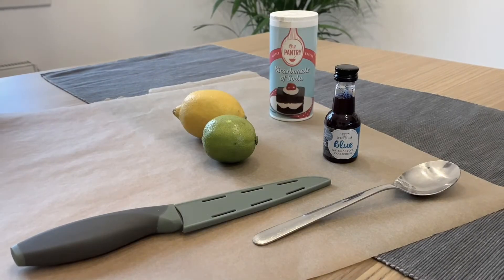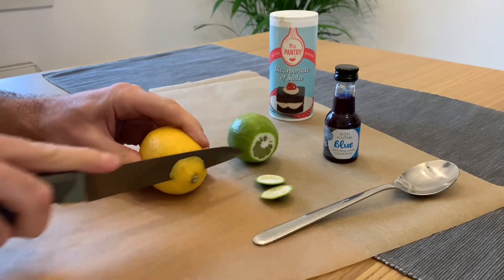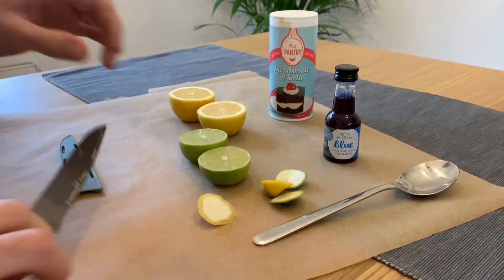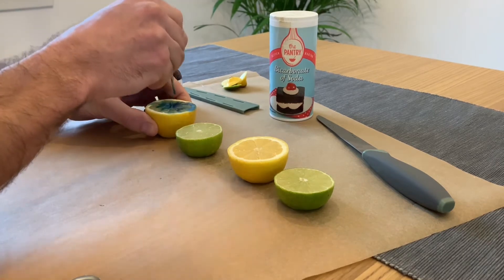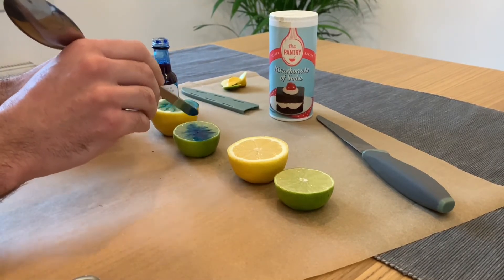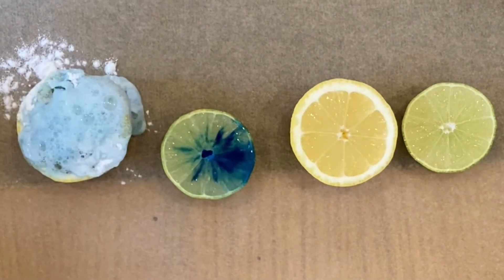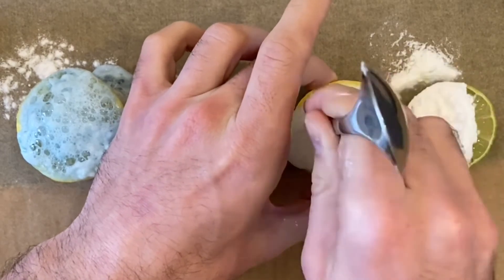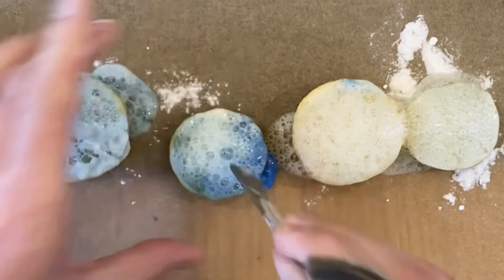STEM activity No.2 - make a lemon volcano!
Use everyday kitchen materials to make an erupting volcano using a lemon!

Equipment needed:
- Lemons (or limes)
- Baking soda or bicarbonate of soda
- Sharp knife
- Spoon or wooden lollipop stick
- Food colouring (if you like)